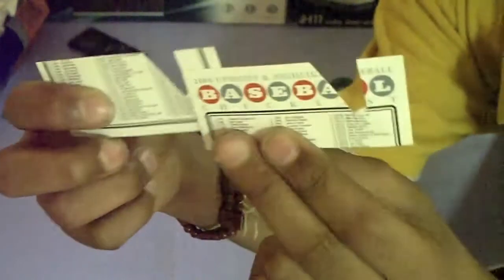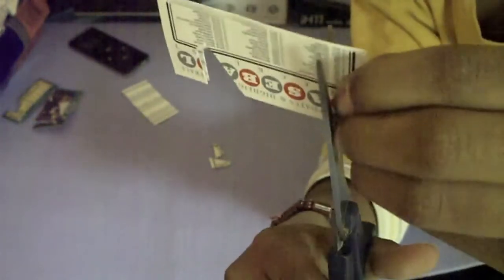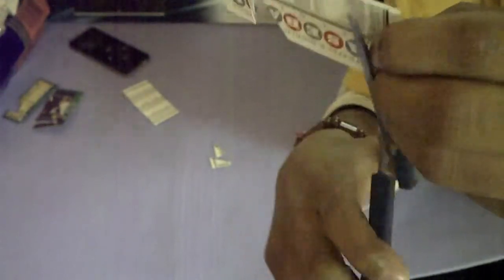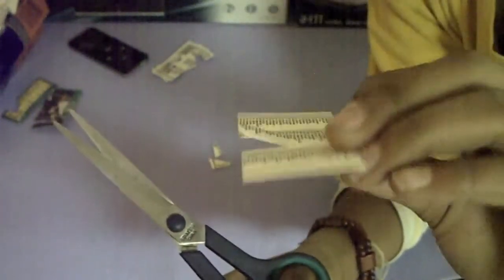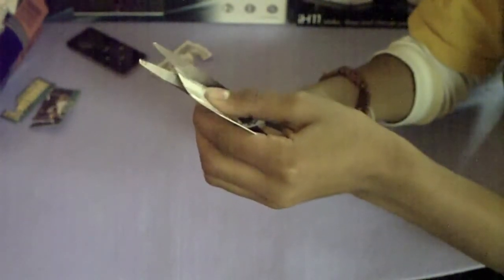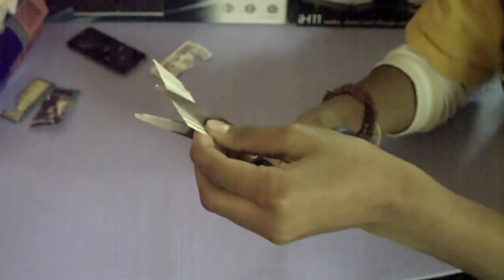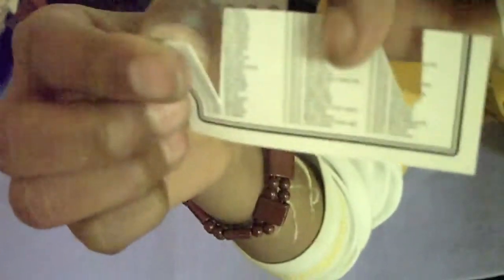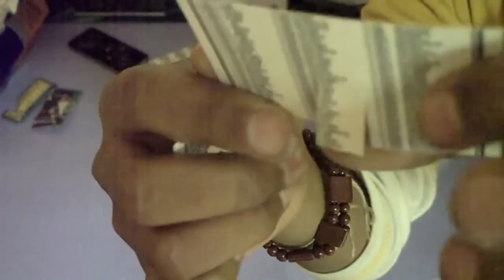How to Make a Stand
Hey guys this is my video on how to make a stand with a credit card or baseball card. Hopefully the baseball card you use will be A-Roid cause he is a terrible roam model.

AIM: everyelectronicY

Skype: PM me first before you try to find out.